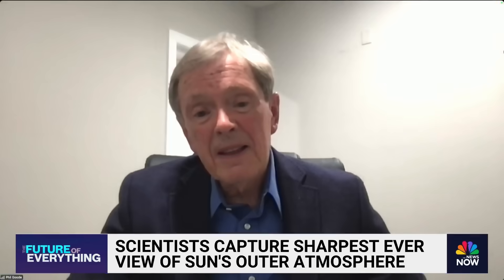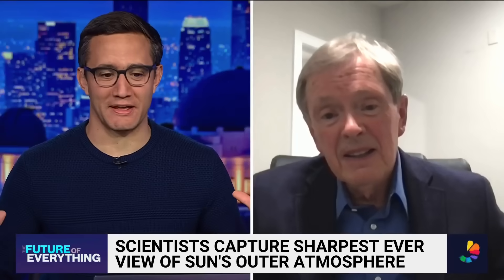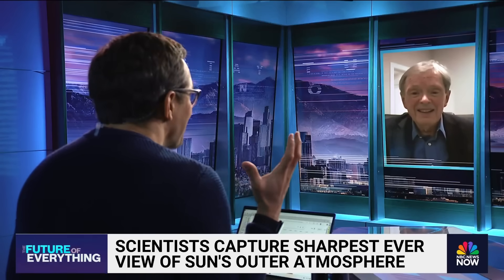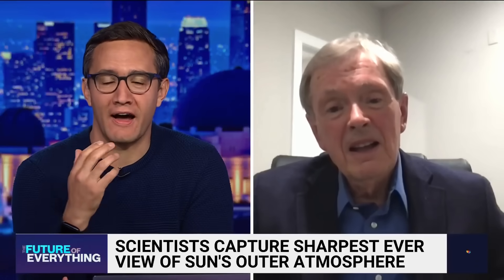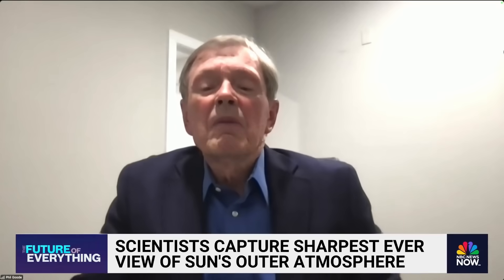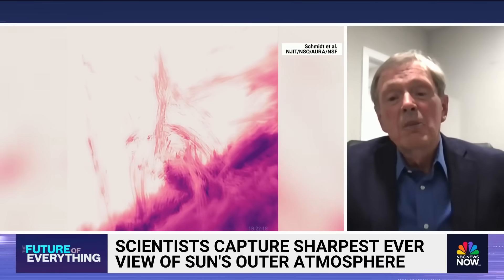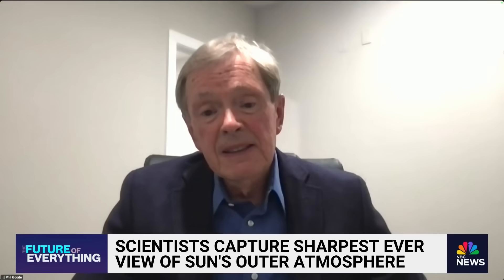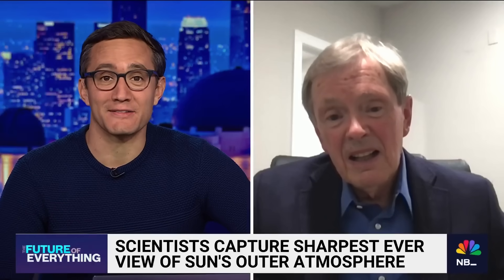Scientists capture sharpest-ever view of the sun's outer atmosphere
A team of scientists captured the sharpest-ever view of the sun's outer layer using a telescope in California. NBC News' Gadi Schwartz talks to professor at New Jersey Institute of Technology Philip Goode about how his team managed to capture the images.